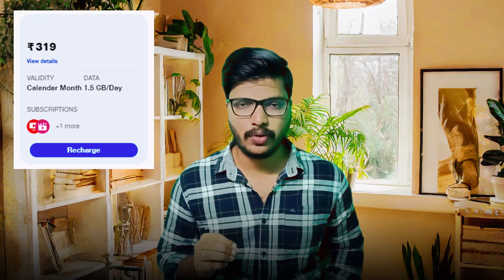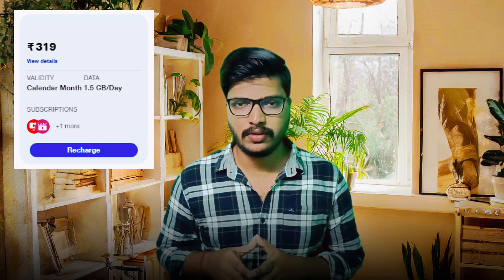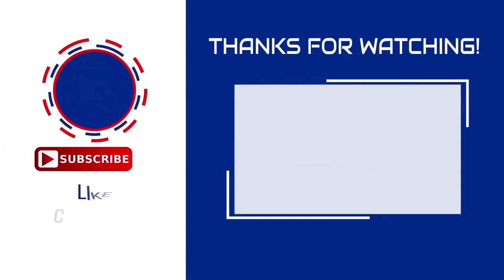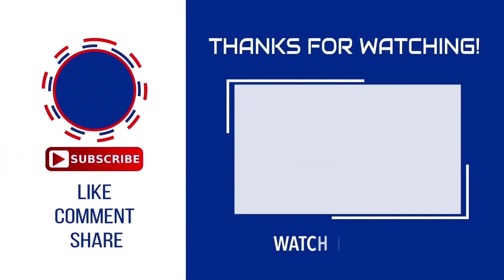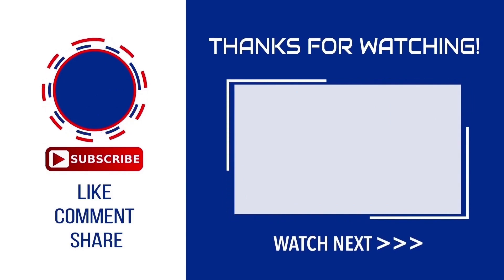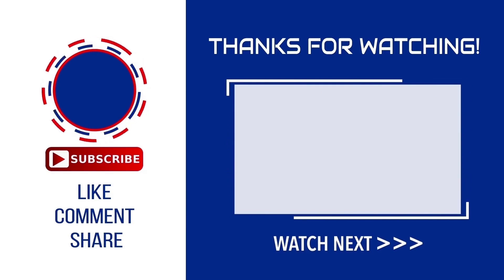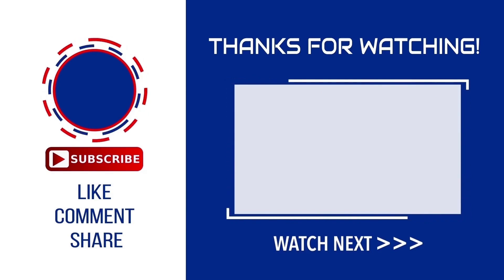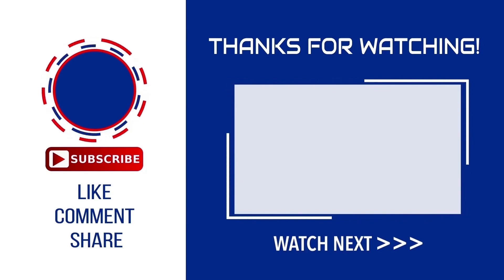jio 319 plan details | jio 319 plan details tamil | jio 319 plan details 5g tamil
Use This App For Recharge You will get Cashback App